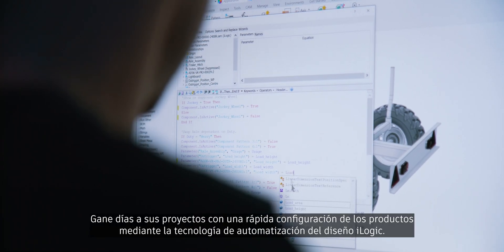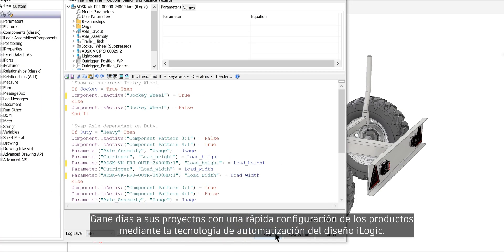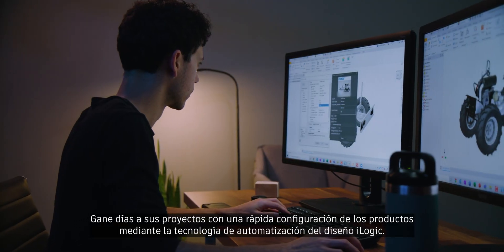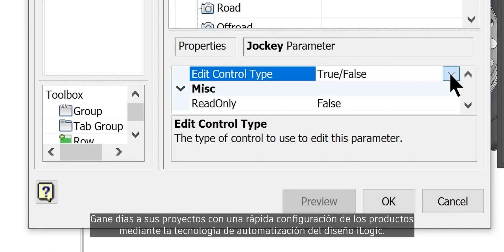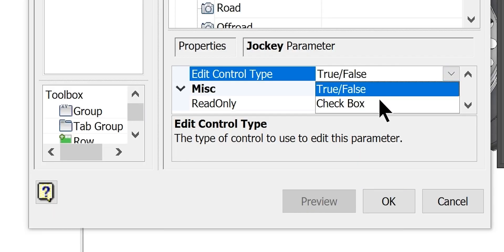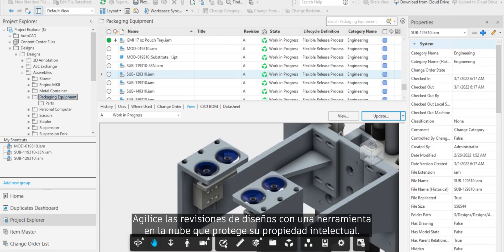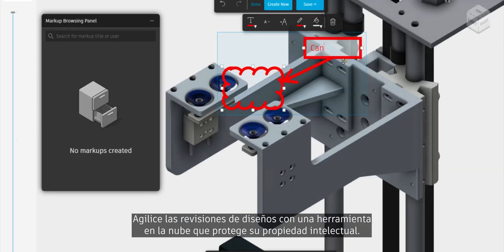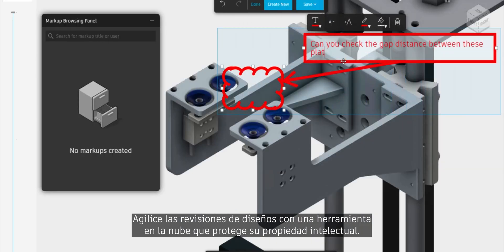Descubre Autodesk Inventor: software de modelado 3D para diseñadores e ingenieros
¿Qué es Autodesk Inventor?
El software de CAD 3D Autodesk Inventor ofrece herramientas para el diseño mecánico, la elaboración de documentación y la simulación.

Combinación eficaz de diseño paramétrico, directo, de forma libre y
basado en reglas.

Herramientas integradas para diseño de maquinaria, chapa, diseño
de estructuras, tubos y tuberías, cables y arneses, y mucho más.

Eficaz definición basada en modelos para incrustar información de fabricación directamente en el modelo 3D.